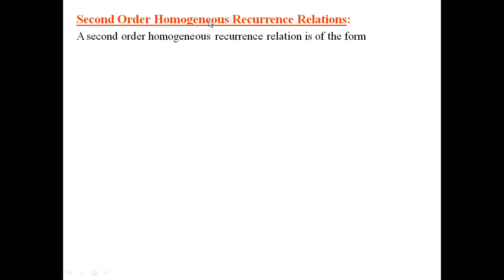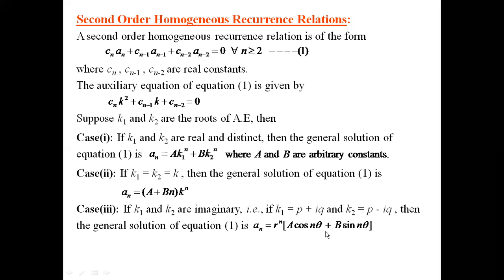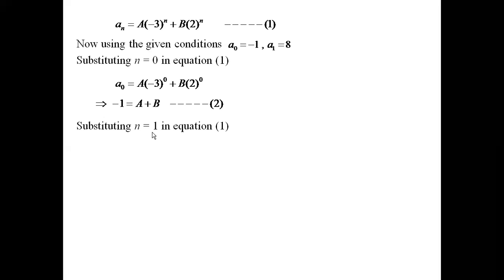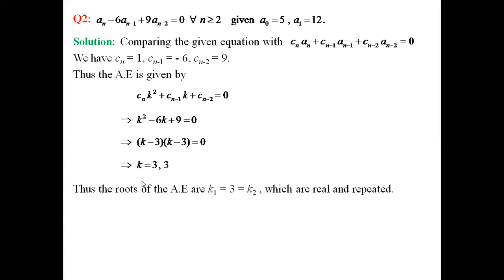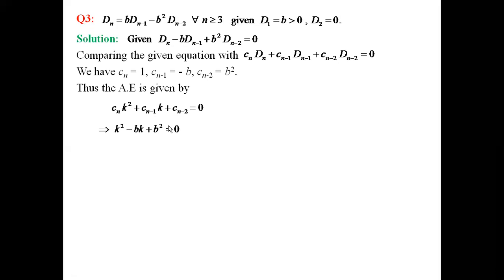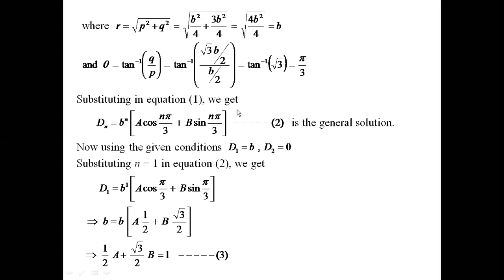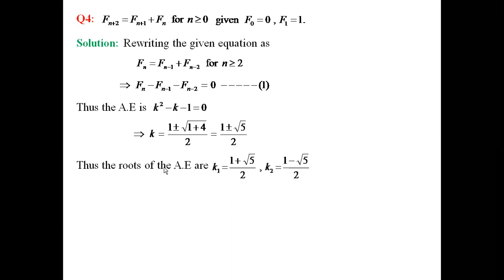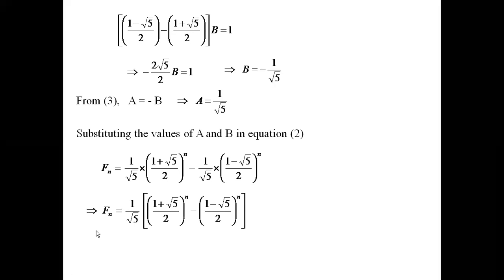Second Order Recurrence Relation